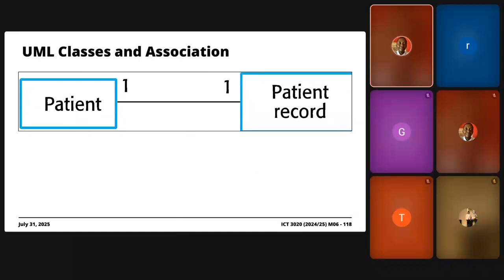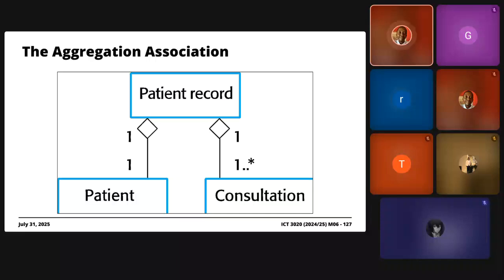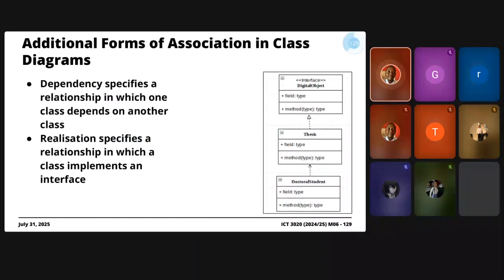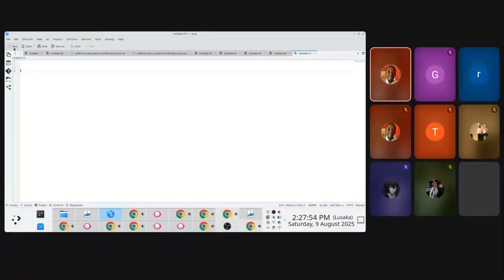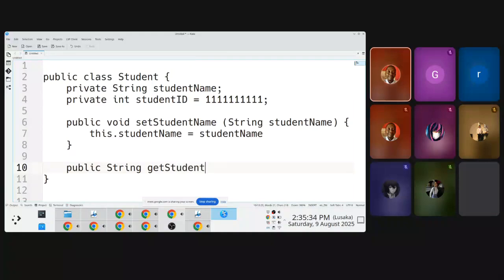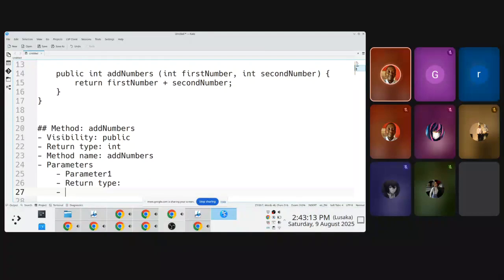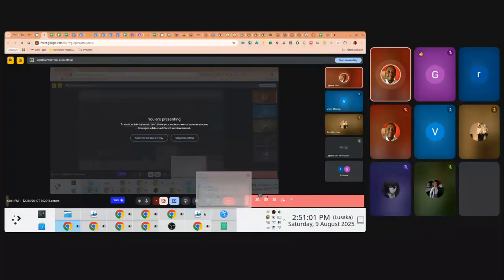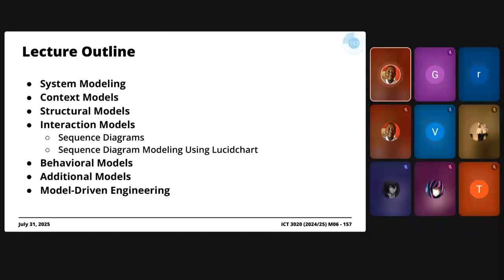2024/25 ICT 3020 | Module #06: System Modeling Using Unified Modeling Language | August 9, 2025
In this "2024/25 ICT 3020" live lecture screencast, we look at System Modeling Using the Unified Modeling Language.

## About ICT 3020
ICT 3020: Fundamentals of Software Engineering and Project Management [1] is a third-year course for the Bachelor of Information and Communication Technologies With Education (B.ICTs Ed.) programme, at The University of Zambia [2]. It is aimed at exposing students to the core constituent components of computer systems and, how internal computing components interact with each other to interpret, process and output data.

### ICT 3020 Learning Outcomes
• Plan a programming project using software engineering tools
• Design software programs using various methods
• Use a range of notational techniques to express different aspects of a design
• Document software requirements using formal and informal specification methods
• Develop a programming project using project management tools
• Demonstrate an understanding of issues in project management

## About the 2024/25 Course Instructor
Lighton Phiri [3, 4] is a Lecturer and Researcher at The University of Zambia [2]. He was awarded a PhD in Computer Science at the University of Cape Town [5]. His broad research interests lie within the areas of Digital Libraries and Data Mining. He also has on-going research interest in Information and Communication Technologies for Development (ICT4D) and Technology-Enhanced Learning.

Video recording/screencasting was done using Open Broadcaster Software [6] and SmartRecorder [7] on a OnePlus Nord [8] connected with a Boya BY-M1 microphone [9].